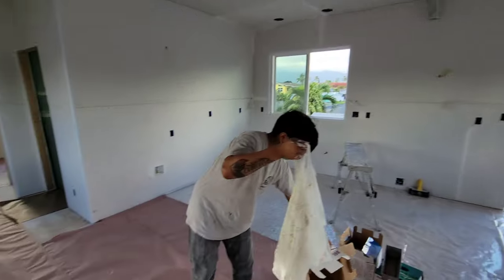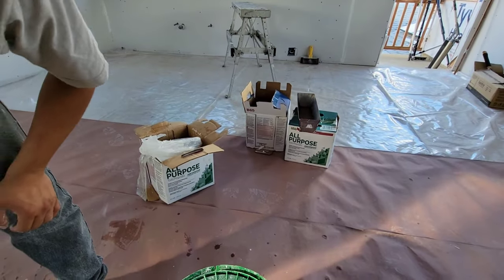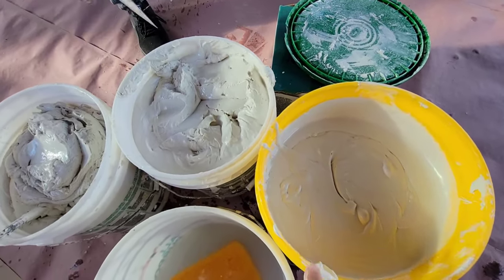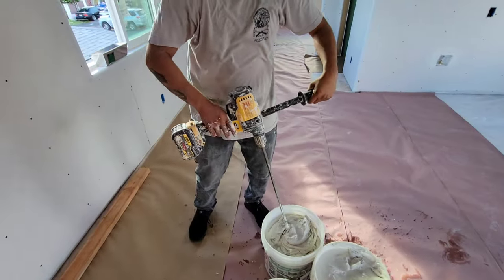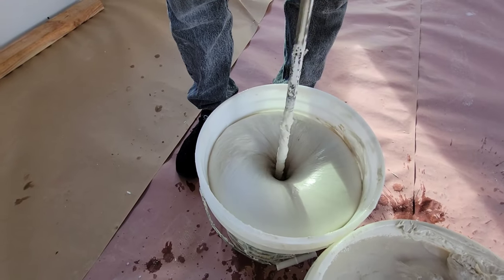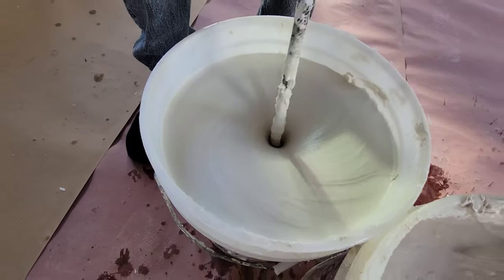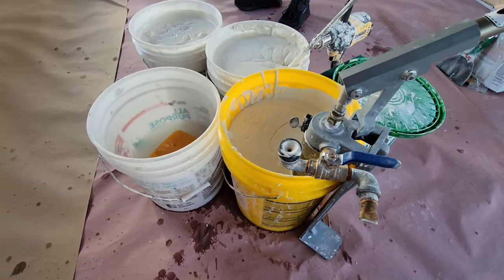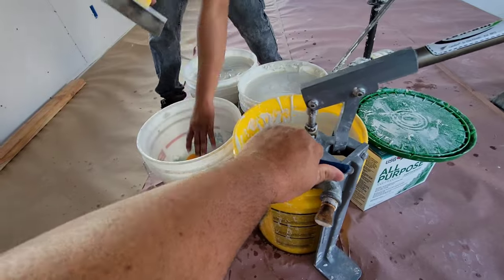Drywall Flushers vs Angle heads.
Me and the guys try out a bunch of different flushers to see which one is the best and most user friendly. 1The Tape tech glazier is the easiest to use due to the springs and design. I have taped over 200 homes with mines and still runs like a champ no mantinace. 2Columbia flusher #3 Columbia 2 in 1 #4 Canam painters kit and #5 Canam acujust.

canam Acujust:

Canam painters kit

Columbia 2 in 1

Columbia flusher

Tape tech gazier